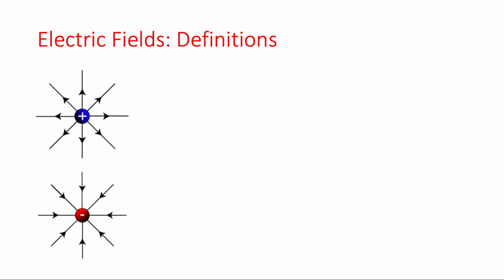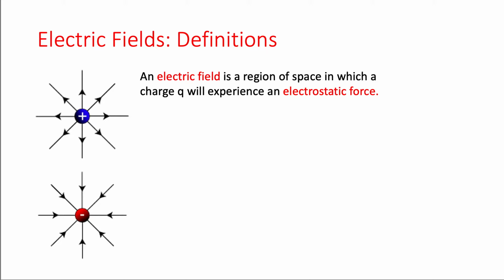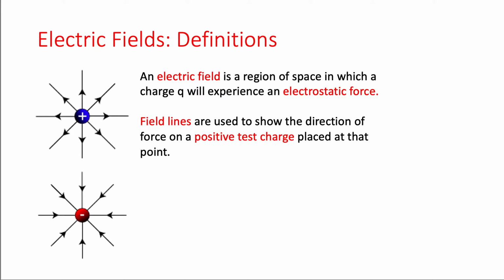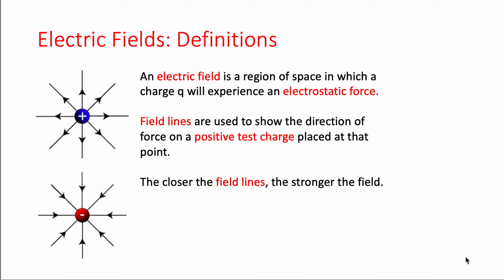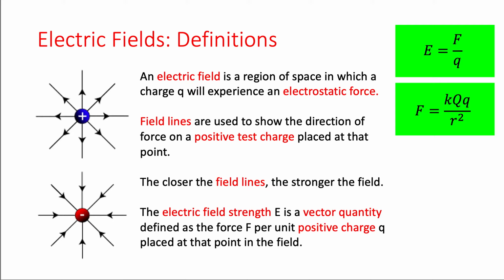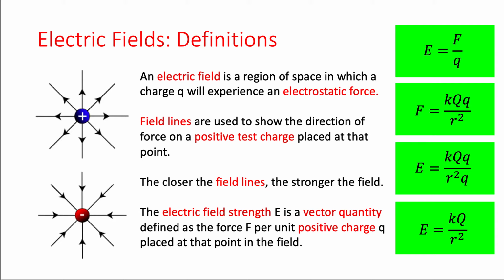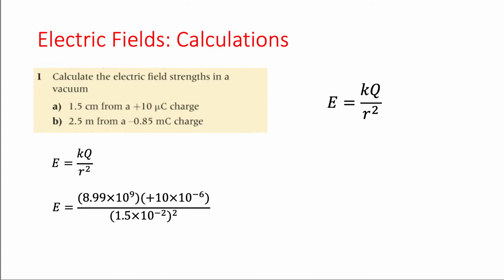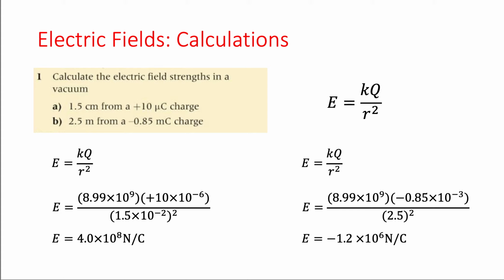IB Physics Explainer: Electric Fields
This is a very basic intro to Electric Fields.  Watch and take notes.